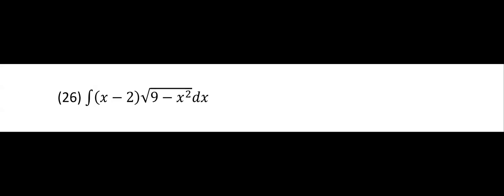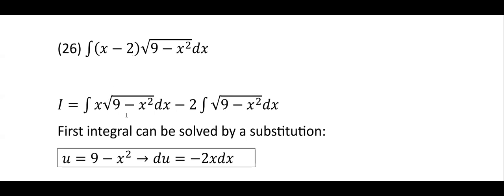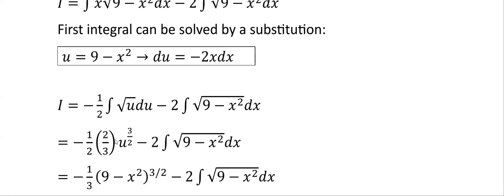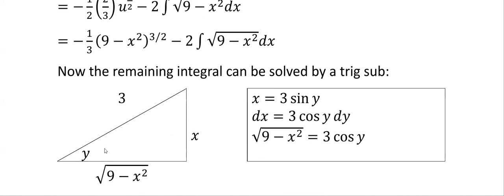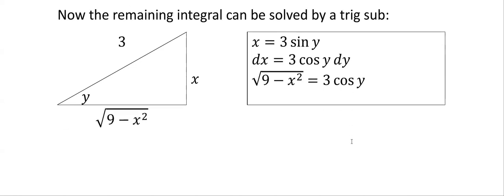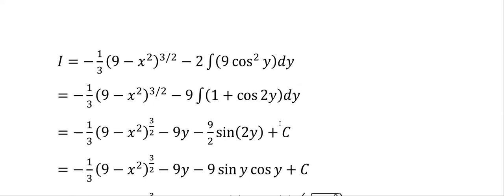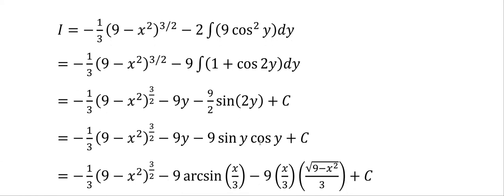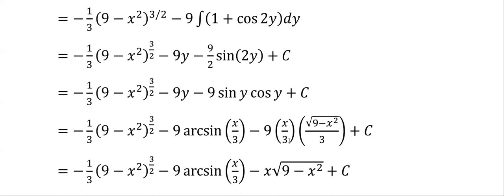Princeton Integral #26 - (x-2)*sqrt(9-x^2)